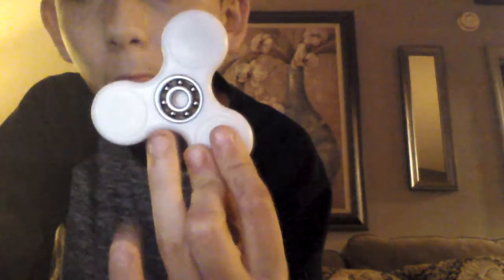Led spinner!!😃😃😃 part1